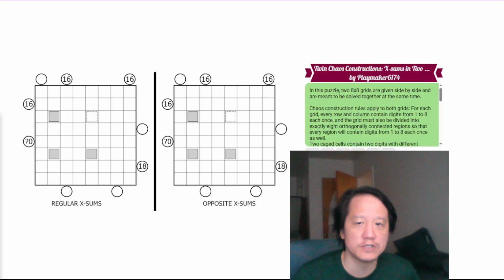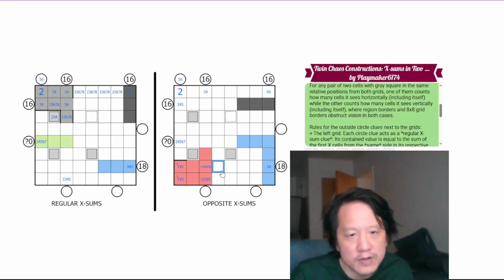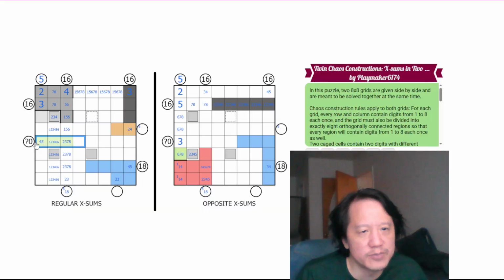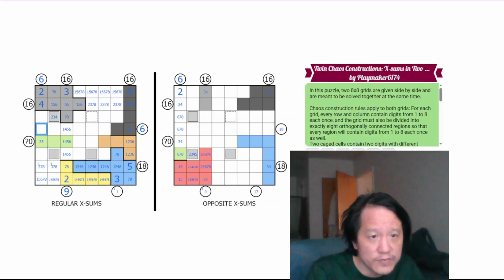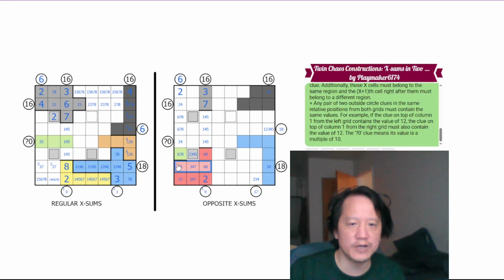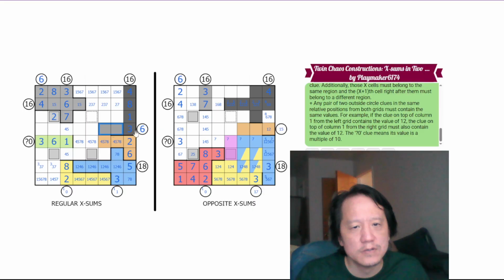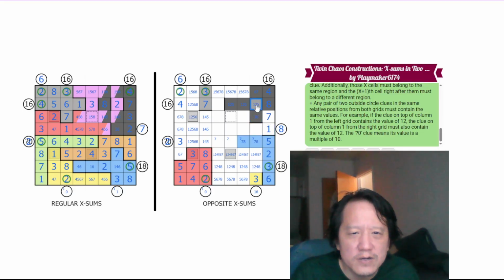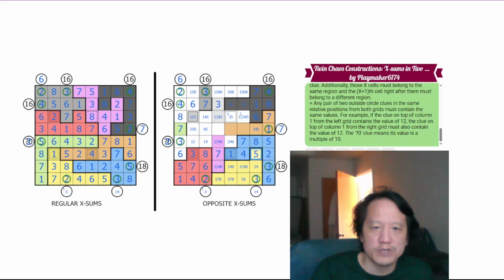Frank Puzzles About Twin Chaos Constructions: X-sums in Two Ways | Very Hard Variant Sudoku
Play along with Twin Chaos Constructions: X-sums in Two Ways (2x8x8) by Playmaker6174